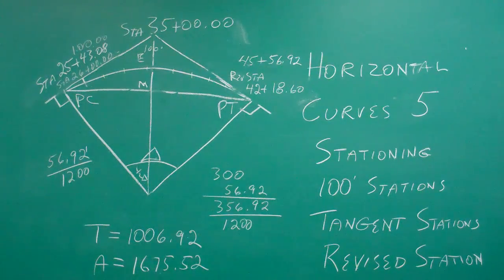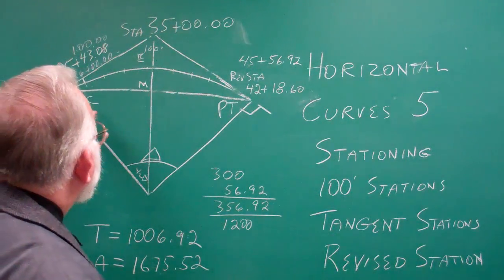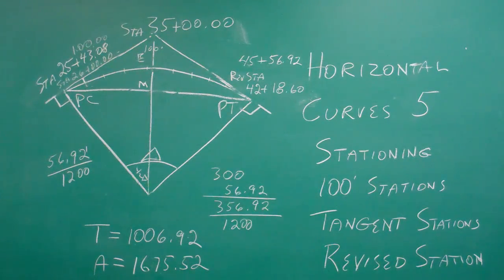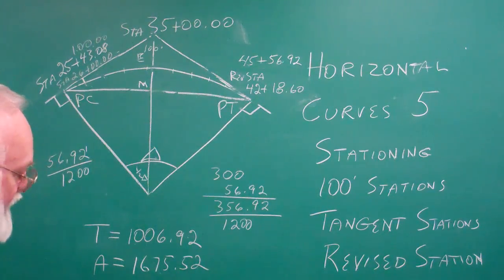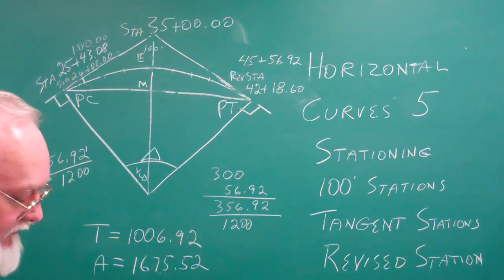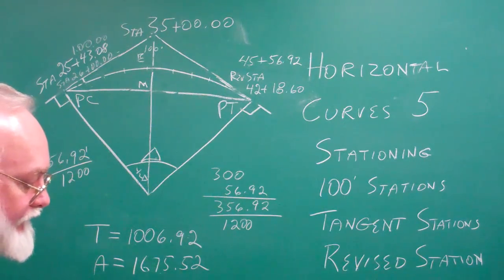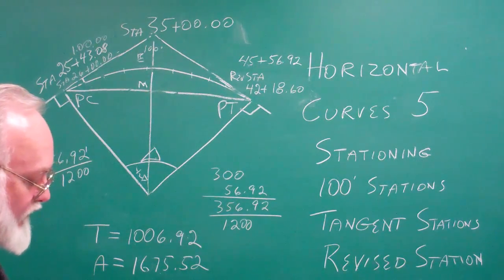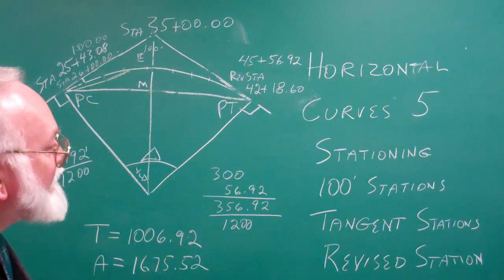Curves 5 Stationing and Staking